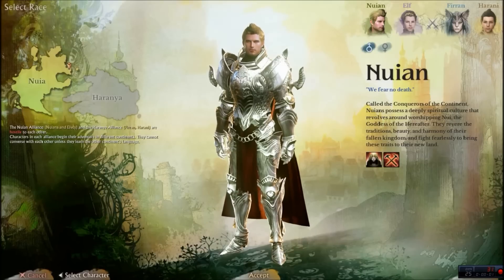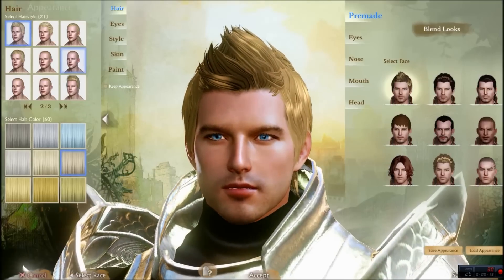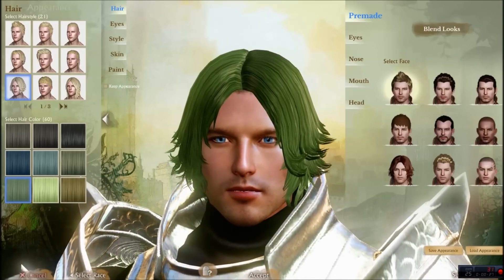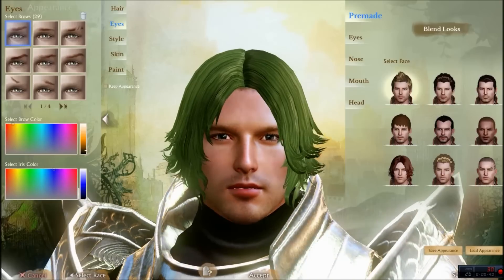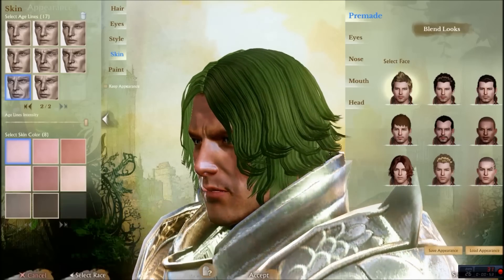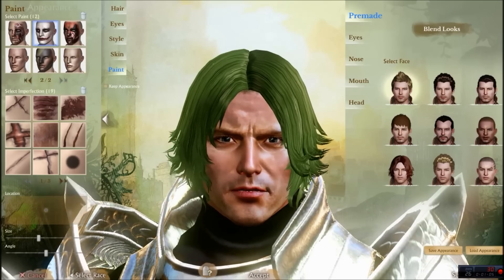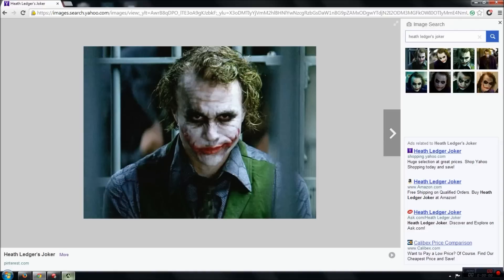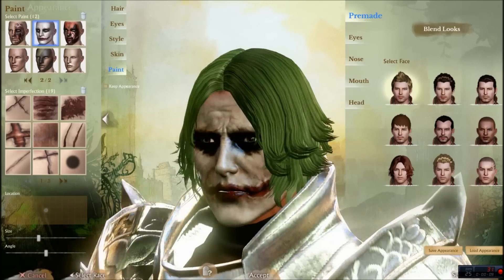ArcheAge Character Creation | How To Make Joker From Batman